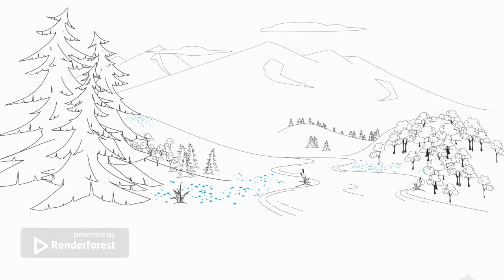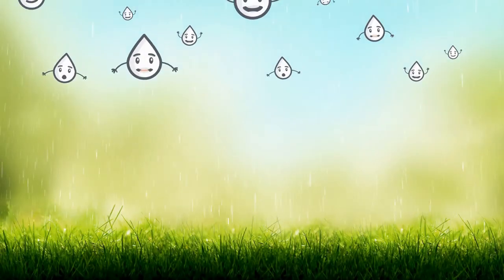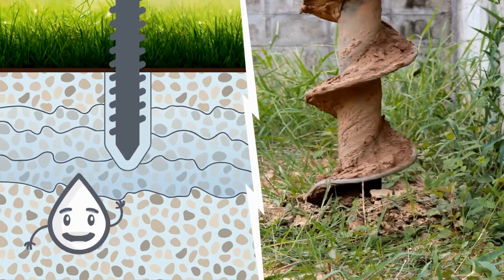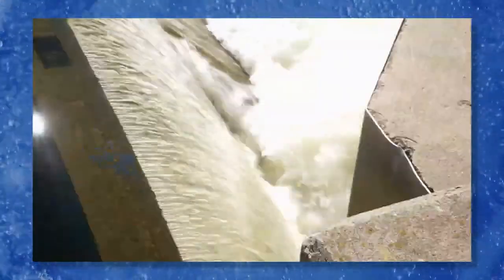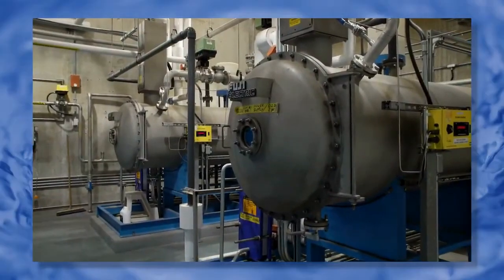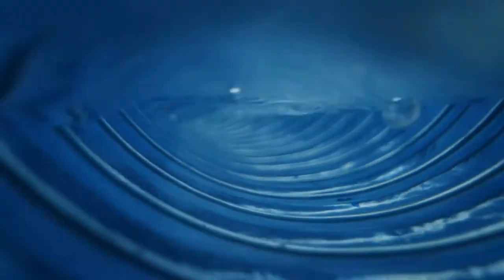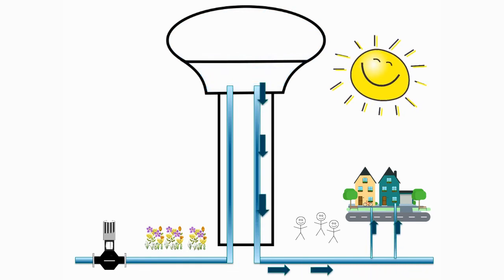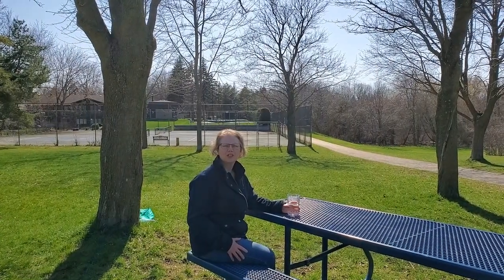Journey of water to your tap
Learn about the journey water takes to reach your tap.